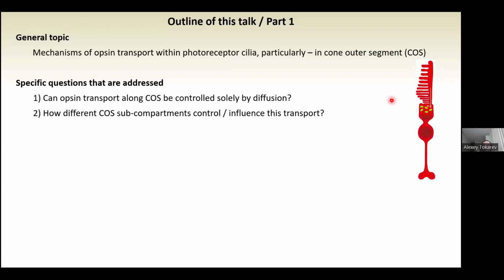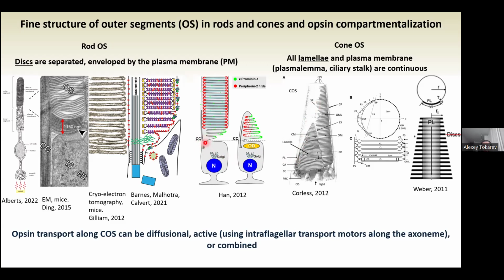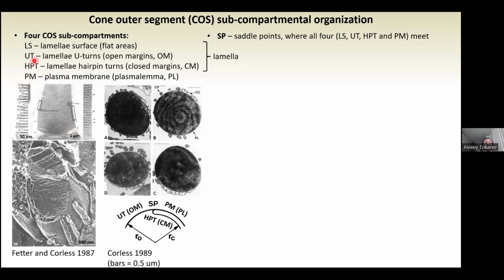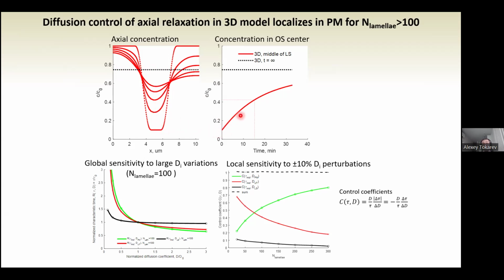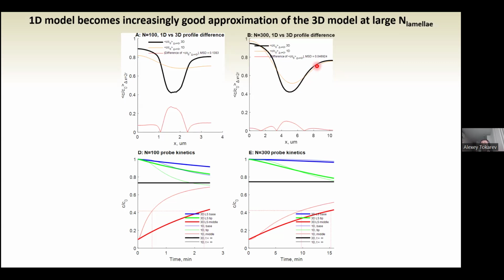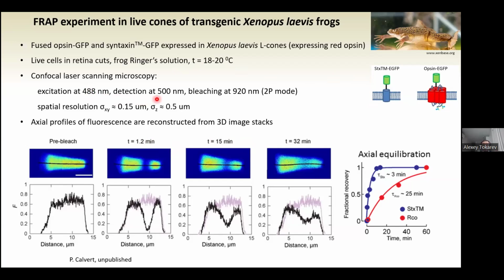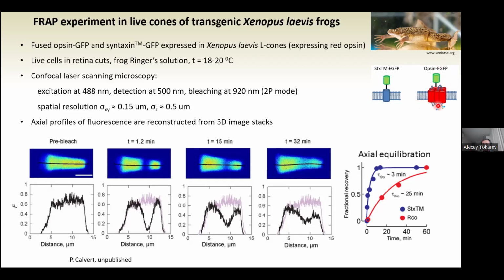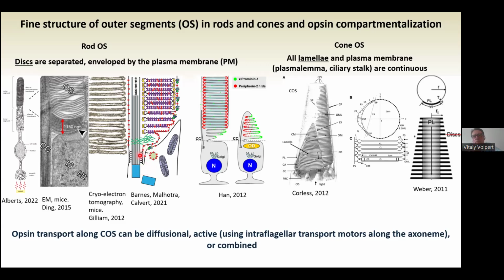Токарев А.А. - Транспорт опсина между клеточными компартментами фоторецепторов-колбочек.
Докладчик: Алексей Александрович Токарев, Институт химической физики имени Н.Н.Семёнова РАН
Тема доклада: Транспорт опсина между клеточными компартментами фоторецепторов-колбочек.
Аннотация: Опсин – это G-белок, обеспечивающий детекцию света в палочках и колбочках сетчатки. Он локализуется в постоянно обновляемом наружном сегменте (НС) этих фоторецепторов и плотно
упакован в мембранные слои, образующие диски в палочках и ламели в колбочках. Механизмы транспорта опсина в НС фоторецепторов изучены недостаточно: в частности, непонятен относительный вклад пассивного и активного видов транспорта. Мы исследуем транспорт опсина в живых колбочках генетически модифицированной гладкой шпорцевой лягушки (Xenopus laevis) с помощью конфокальной лазерной сканирующей FRAP-микроскопии высокого разрешения в
сочетании с математическим моделированием. Моделирование позволяет количественно интерпретировать экспериментальный сигнал, исследовать работу системы на разных пространственно-временных масштабах, влияние изменений параметров и внешних воздействий.
Наши результаты показывают, что транспорт опсина между ламелями НС колбочек может представлять собой чисто диффузионный процесс, т.е. реализовываться без привлечения активного клеточного транспорта.

Speaker: Alexey Aleksandrovich Tokarev, N.N. Semenov Institute of Chemical Physics of the Russian Academy of Sciences
Topic of the report: Transport of opsin between cellular compartments of cone photoreceptors.
Abstract: Opsin is a G-protein that provides light detection in the rods and cones of the retina. It is localized in the constantly renewed outer segment (OS) of these photoreceptors and is densely packed in the membrane layers that form discs in the rods and lamellae in the cones. The mechanisms of opsin transport in the NS of photoreceptors are not sufficiently studied: in particular, the relative contribution of passive and active types of transport is not clear. We investigate the transport of opsin in living cones of genetically modified smooth-legged frog (Xenopus laevis) using high-resolution confocal laser scanning FRAP microscopy in
combination with mathematical modeling. Modeling allows to quantify the experimental signal, investigate the system operation at different space-time scales, the effect of parameter changes and external influences.
Our results show that the transport of opsin between the lamellae of the cone cell НС may be a purely diffusion process, i.e., it can be implemented without involving active cellular transport.